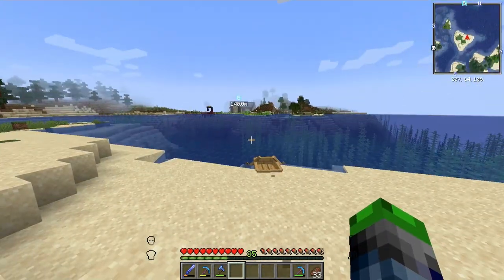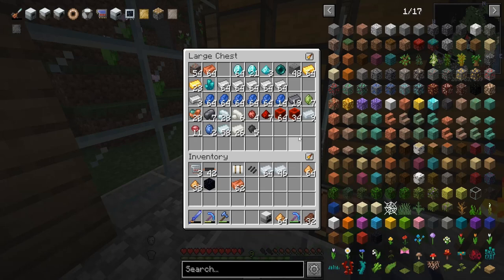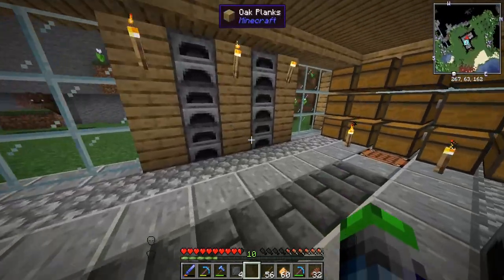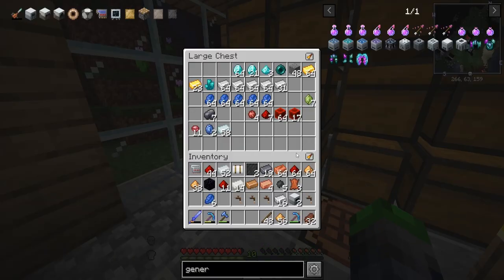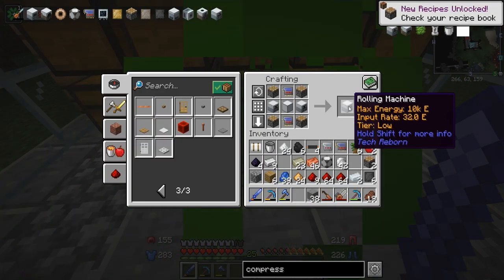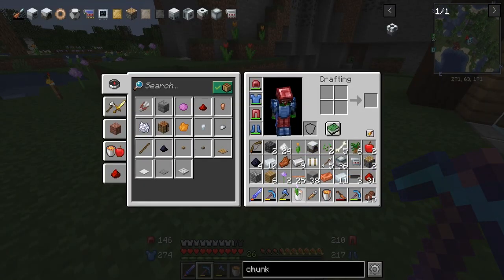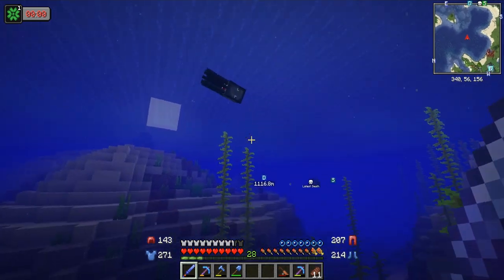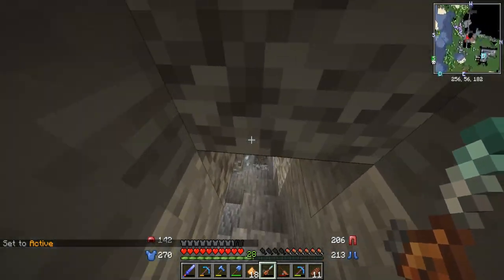3x3 Mining with Tech Reborn | Valhelsia Fabric | [EP 02]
3x3 mining is almost essential when you don't have a quarry method, so I guess we are the quarry! Anyway enjoy the adventure of tech reborn and the chaos involved just to mine a 3x3 hole!

Links!